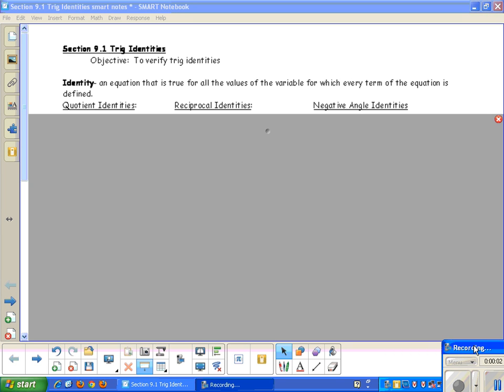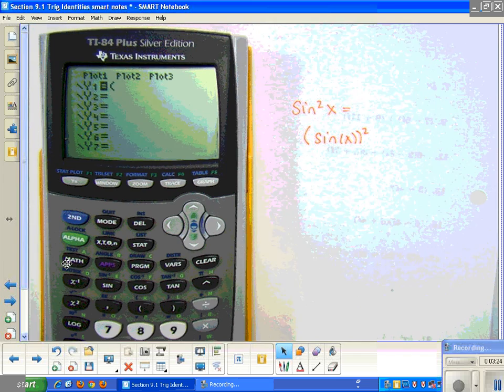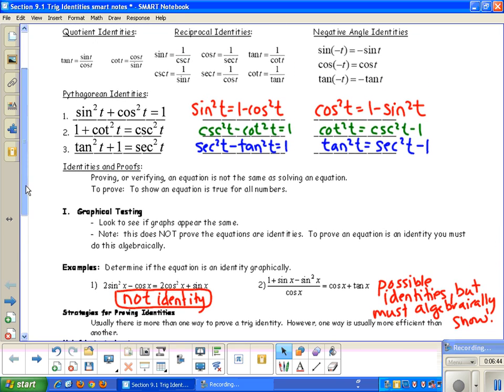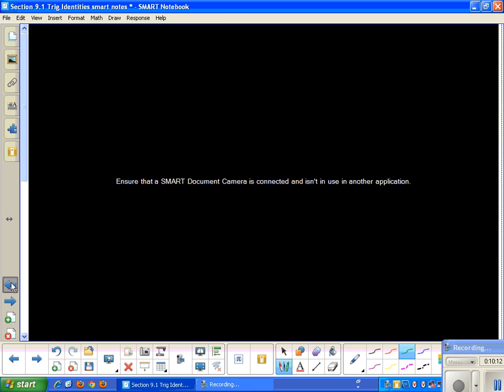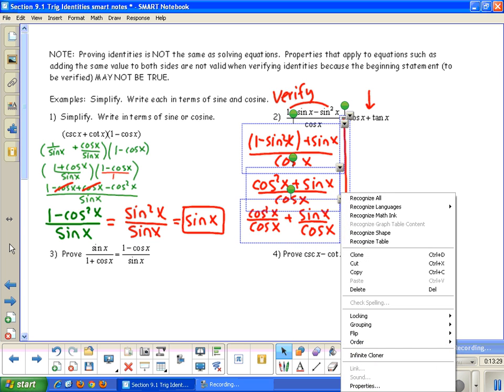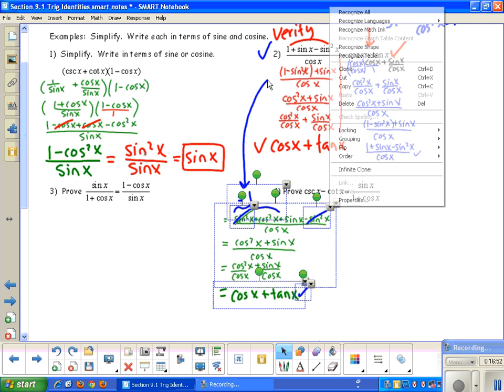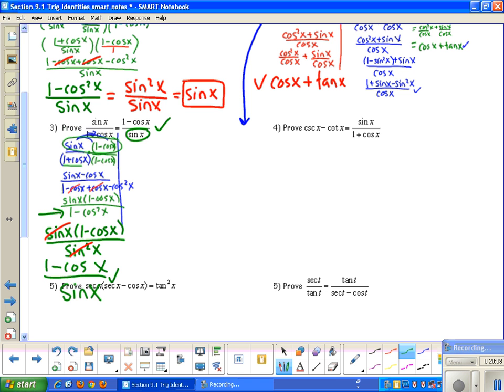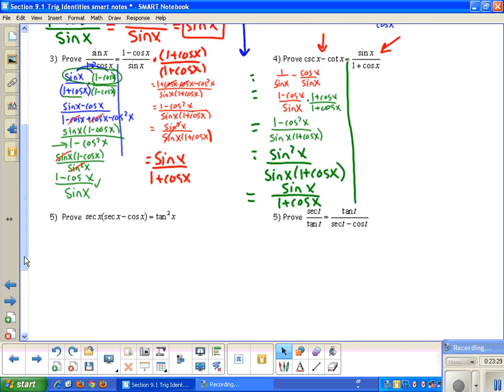Section 9.1 Verifying Trig Identities